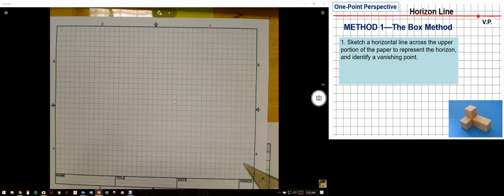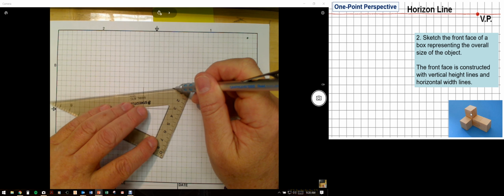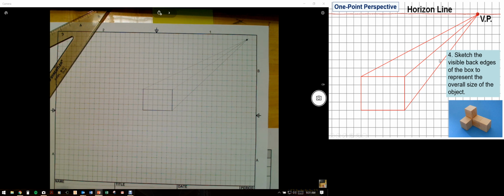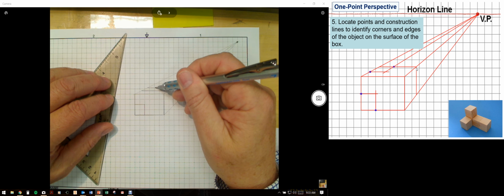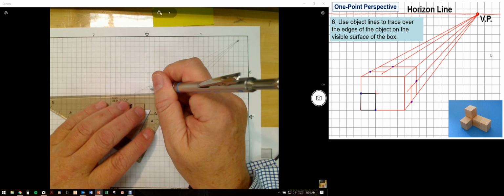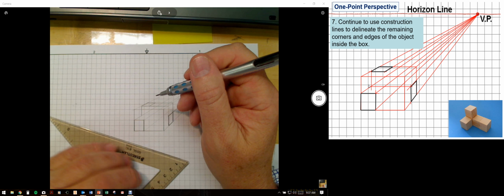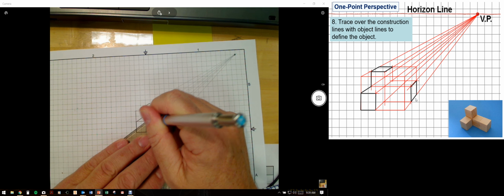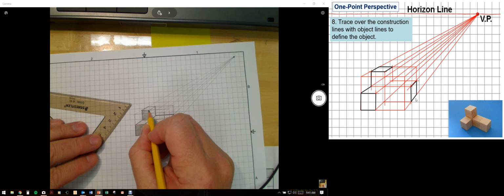2 2 Single Point Demo Box Method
Single Point Perspective Sketch using the Box Method
Follows PLTW PowerPoint presentation 2.2